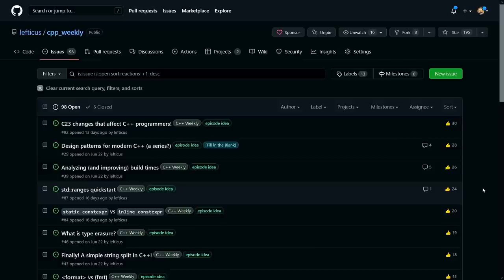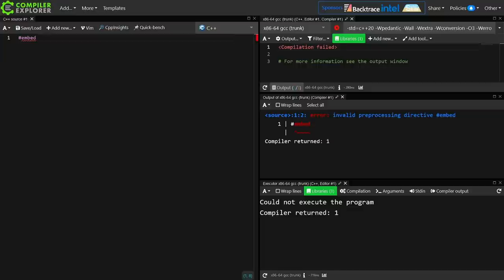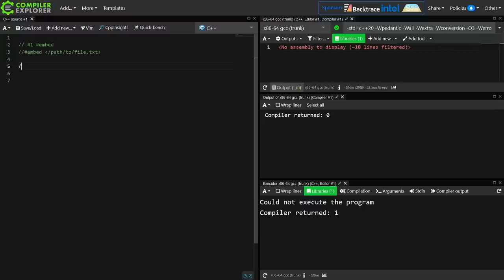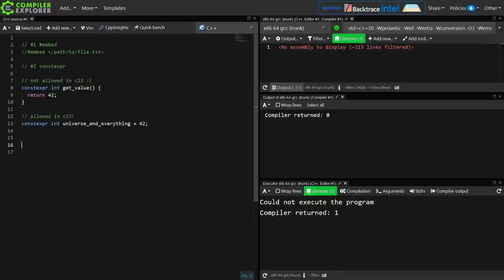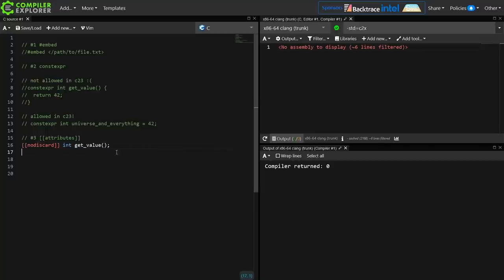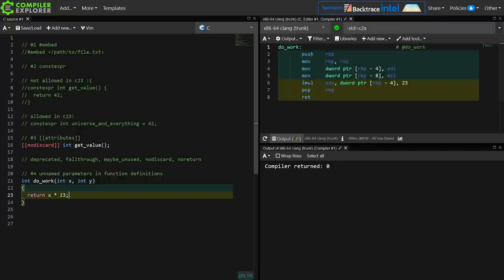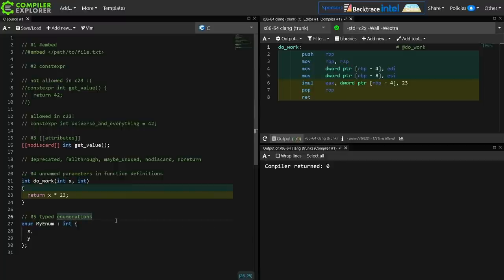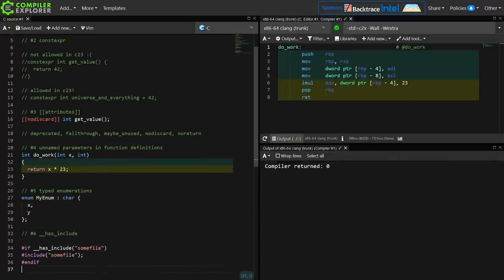C++ Weekly - Ep 337 - C23 Features That Affect C++ Programmers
T-SHIRTS AVAILABLE!

GET INVOLVED

JASON'S BOOKS

RECOMMENDED BOOKS

AWESOME PROJECTS

O'Reilly VIDEOS